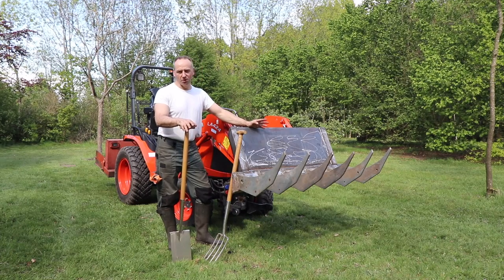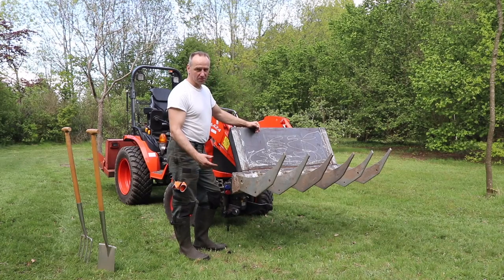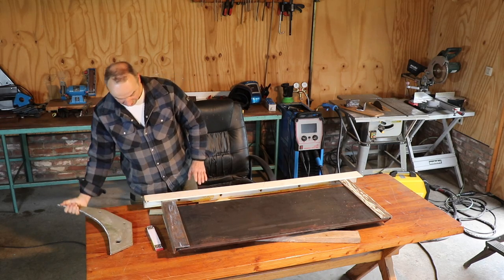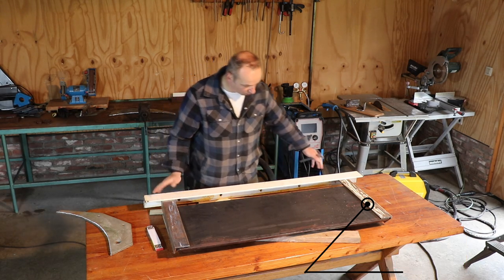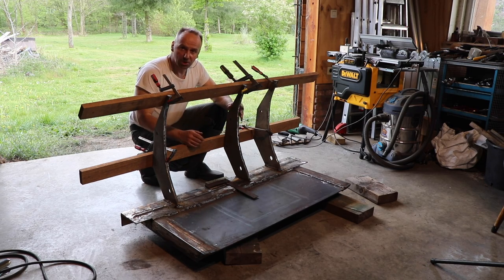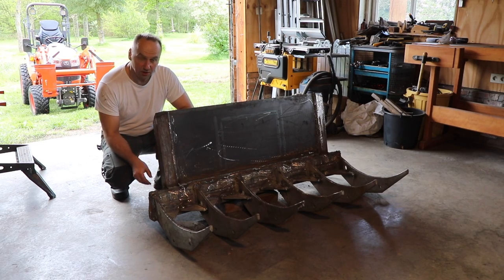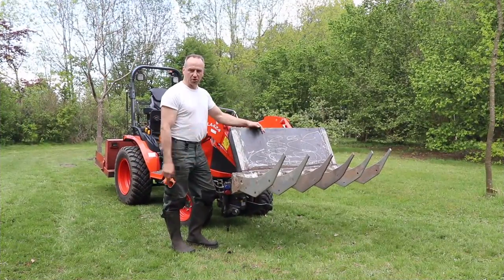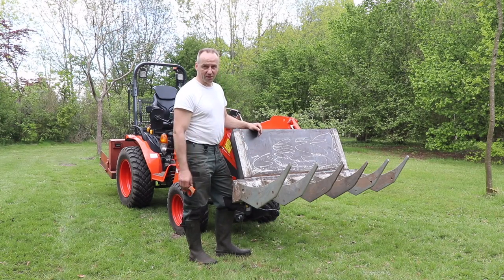DIY Rake Digger for the Kubota B2261 Compact Tractor Front Loader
The bucket at the front loader of a compact tractor is not able to penetrate well into dirt or soil with rocks, roots, wood and other stuff inside. The best way to get into that type of dirt and loosen it up is with the long tines of a Rake Digger (or root rake).
Since I have a lot of serious digging work to be done with that type of dirt, I decided to make my own root rake, the Rake Digger, with strong long tines designed to penetrate deep into the dirt to make it loose and take out large objects.

This video shows the making of a Rake Digger that fits onto the quick connect front loader of a Kubota B2261 4WD Compact Tractor.